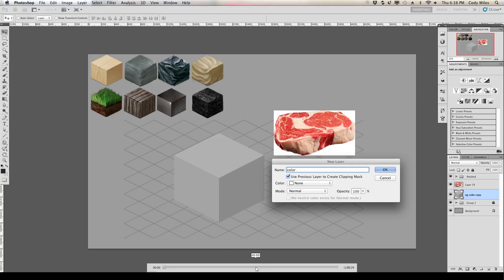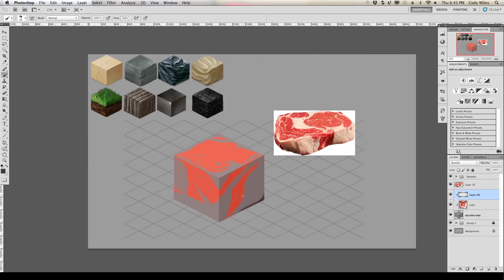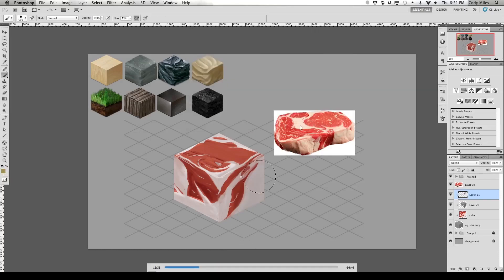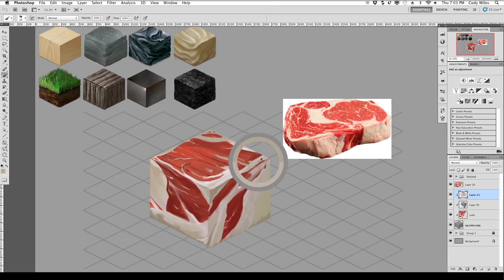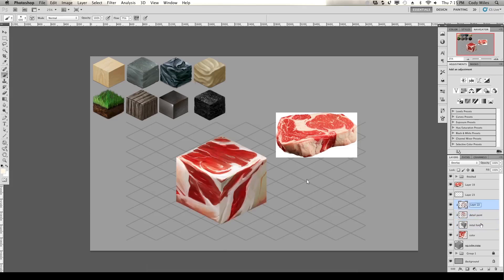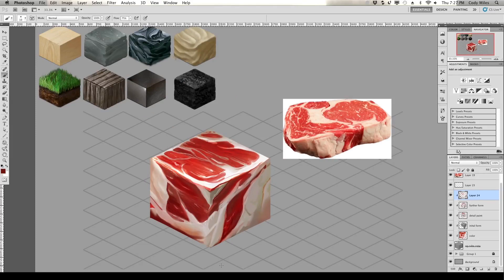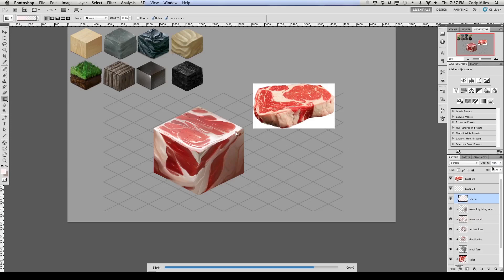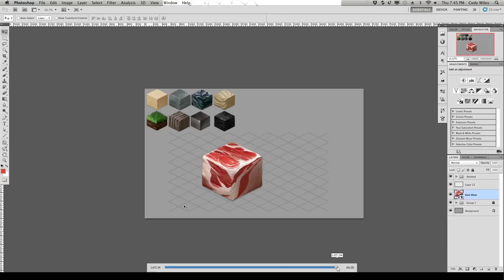Material Cube - Raw Meat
Painting a material cube in photoshop - meat